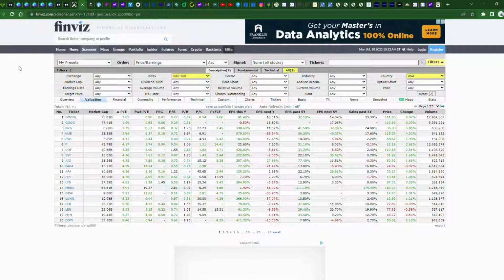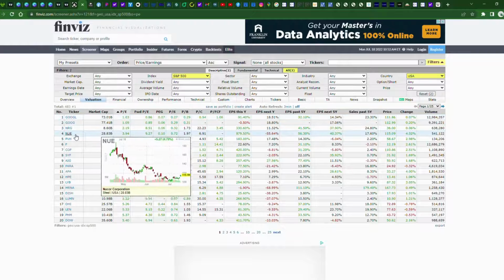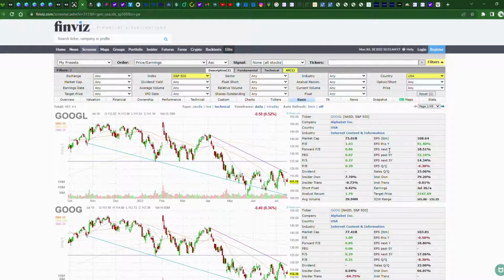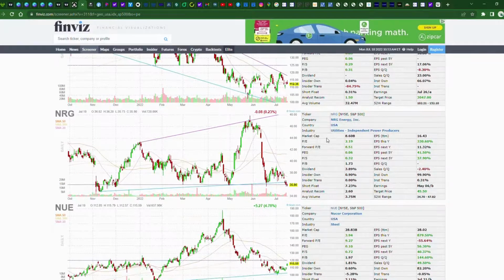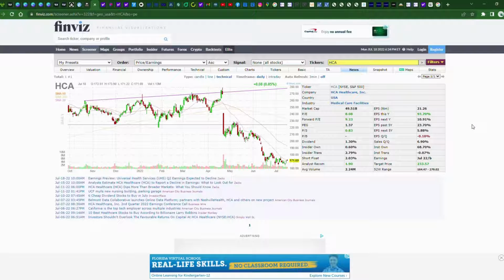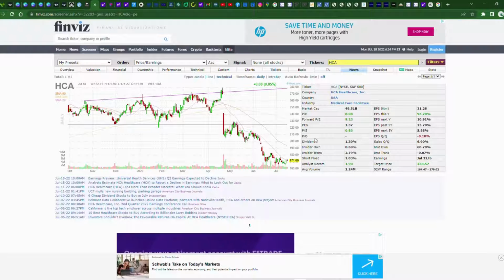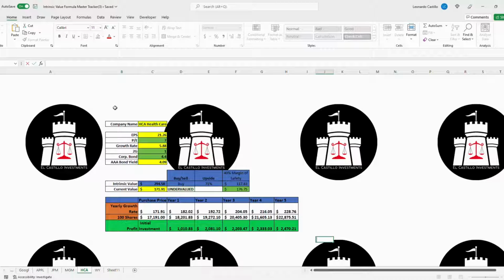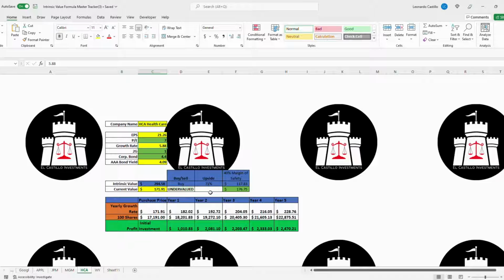Don't Overpay for Stocks, Find Value Instead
We explain how to screen for companies in the S&P 500 using finviz.com. We were looking for low P/E ratios to find value. We found HCA Health Care, which has 185 hospitals in the USA and 2000 health care facilities in the UK and USA combined.